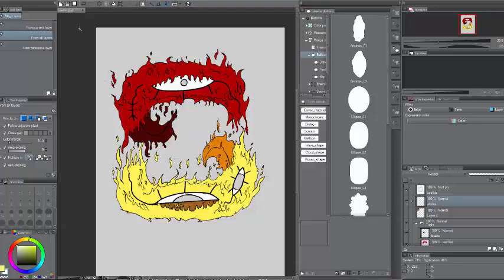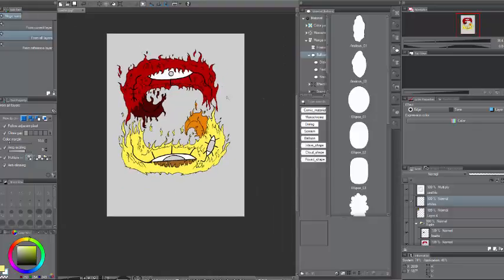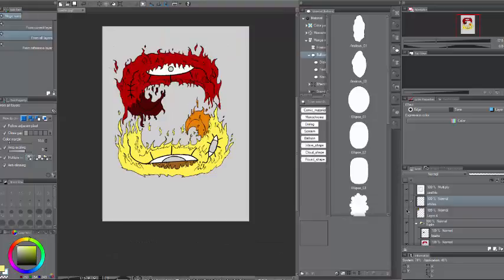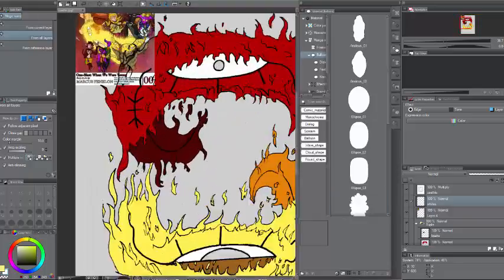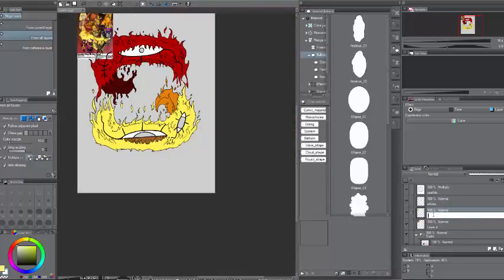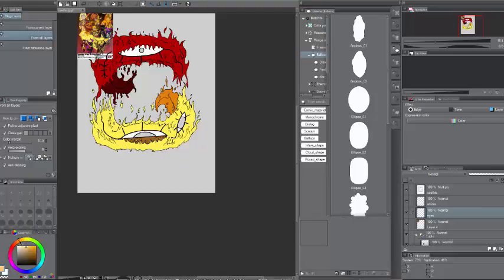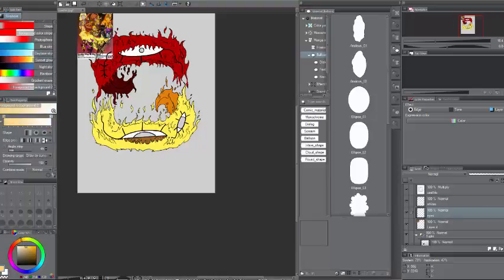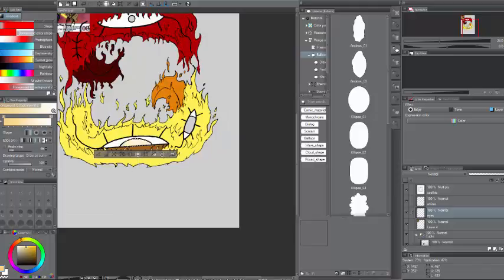Mistakes are your friends, don't be mad at them.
I'm deciding to upload the entire oneshot on to my dev-art because it'll be taken down from tapastic soon for a fresh start. Chapter one is in the workings! There will be a tutorial soon about screentoning and paneling since this is the right time when making my comic.